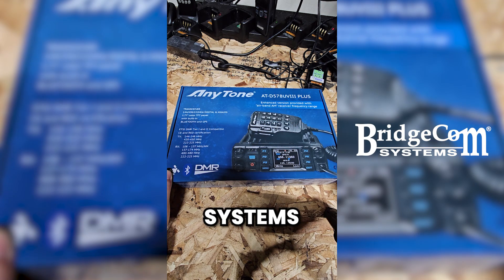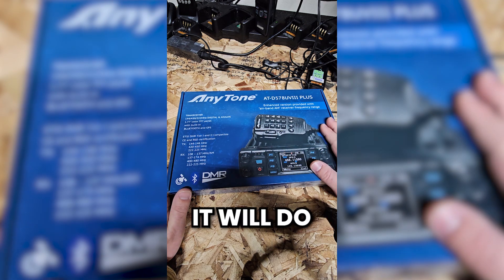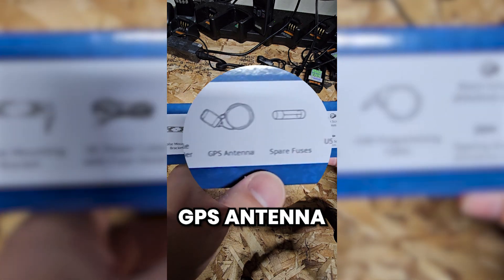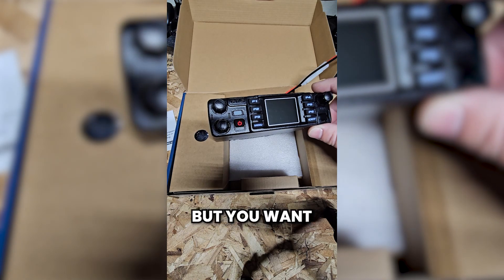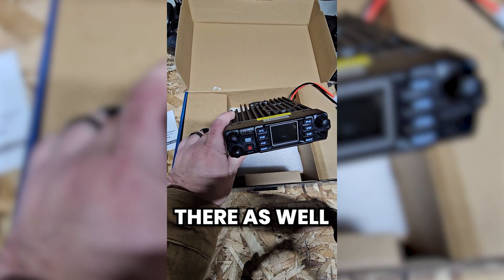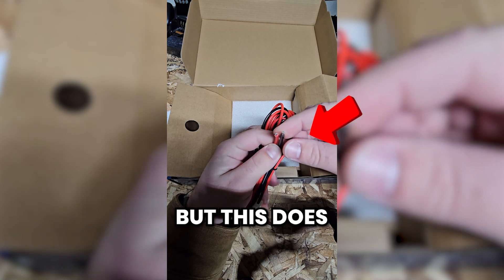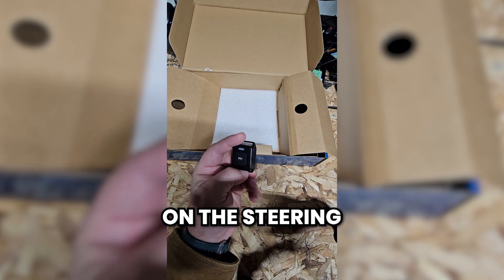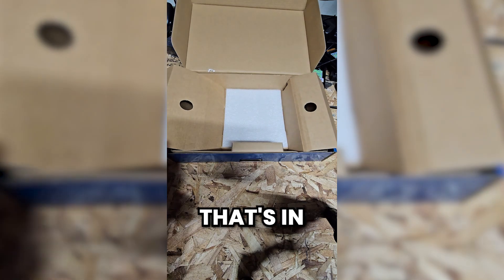Unboxing and Review: AnyTone AT-D578UV III Plus Tri-Band DMR Radio | ResilientCivilian Review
Hey everyone! In this video, I’m diving into the unboxing of the AnyTone AT-D578UV III Plus, a powerful tri-band DMR and analog mobile radio. With its impressive features like crossband repeater, encryption, Bluetooth, GPS, and more, it’s a must-have for both ham radio enthusiasts and professionals. I’ll also share my first impressions and explore how it compares to other radios in its class. Stick around to see why this radio might just be your next favorite gadget!

Chapters:
00:00 Introduction and Updates
00:32 Overview of AnyTone AT-D578UV III Plus Features
01:07 Exploring Radio Frequencies and Capabilities
02:13 Encryption and Compatibility Explained
02:46 Crossband Repeater Functionality
03:11 DMR Contact Database and Other Features
03:40 Unboxing the Package
04:13 First Impressions on Size and Build
05:15 Detailed Look at Radio Buttons and Features
05:45 Size Comparison with Other Radios
06:19 Exploring Mounting and Control Options
06:57 Microphone Features and First Impressions
07:58 Power Cable and Connectivity Details
08:30 GPS Antenna and Cooling Features
09:35 USB Programming and Bluetooth Functionality
10:06 Potential Use Cases for Crossband Repeater
10:40 Single Frequency Repeater and DMR Features
11:11 Final Thoughts and What’s Next